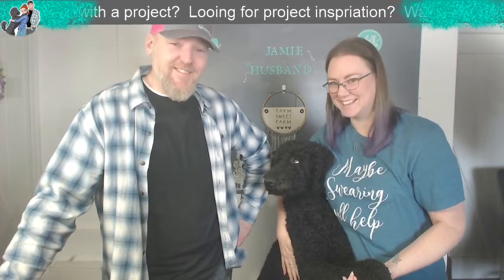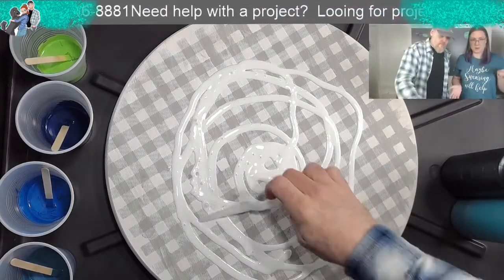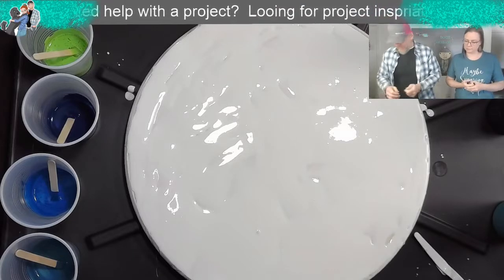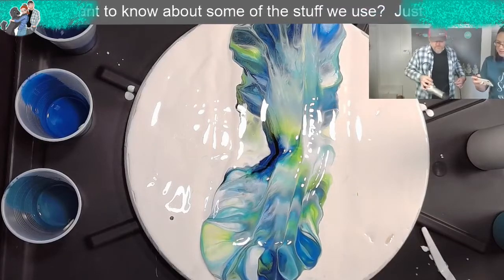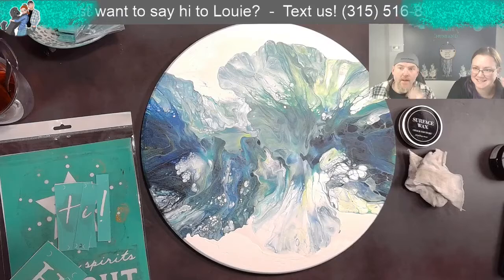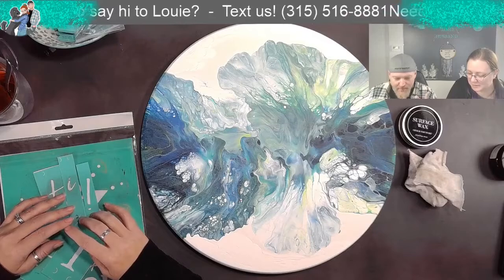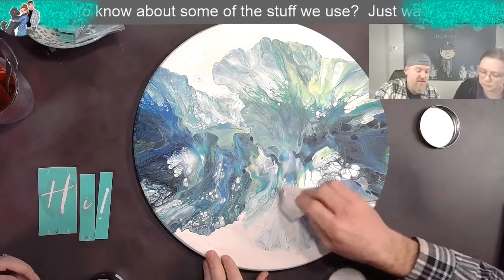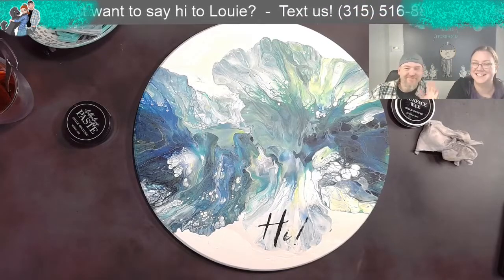Paint Pour! Well Actually a Dutch Pour 😁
Time to come clean: this not actually our *first* paint pour, but it is our first full sized attempt. We did some test pours and a small triptych but this is our first full project and we love it!  So much so, that we are keeping it lol.  This wooden round used to be a lazy Susan for the kitchen, but we decided to upcycle it with a paint pour. It was originally going to be a round door hanger but we decided to hang it on our wall when you walk in our front door.  These are a ton of fun and we WILL be doing more!

🎆We have tons of easy DIY designs and colors to create something completely your style! Browse our designs 24/7@
🛒Ever wanted a Personal Shopper? In just a few short texts, we'll get Chalk goodness on it's way to you.
📲 We absolutely love helping people learn about and how to use Chalk Paste, Ink & Transfers, and even chat about how you can make money with Chalk Couture!

🤫Pssst! Maybe you like what we make, but don't wanna do the Y part of DIY. You can also inquire about custom designs done for you at this number.

Paint Pour! Well Actually a Dutch Pour 😁 - Easy Home DIY Decor made with Chalk Couture